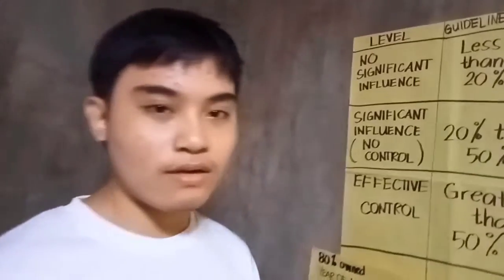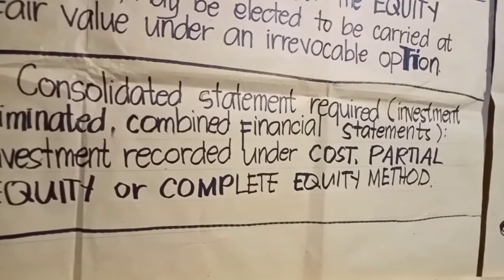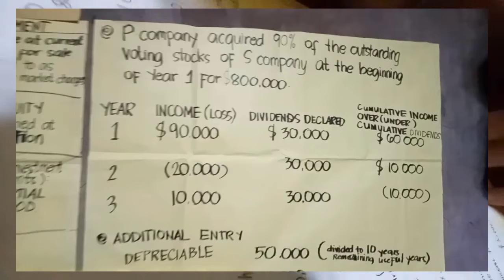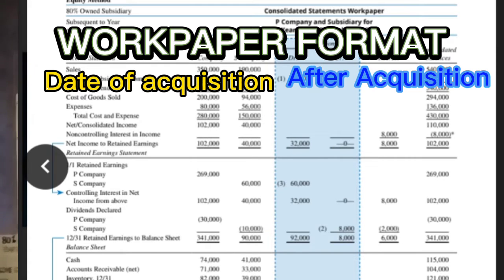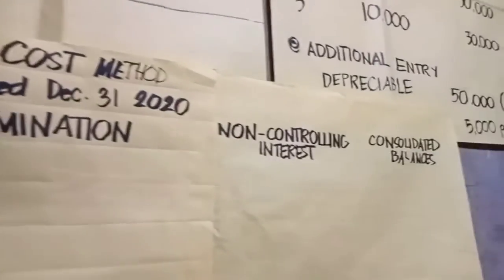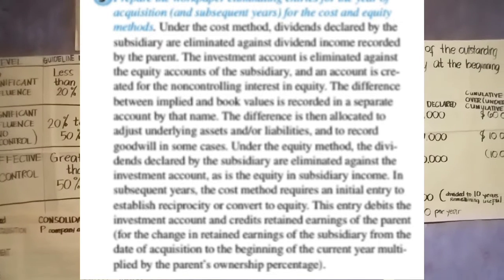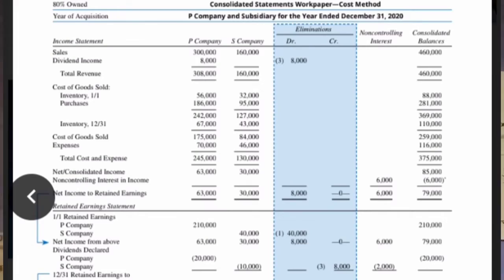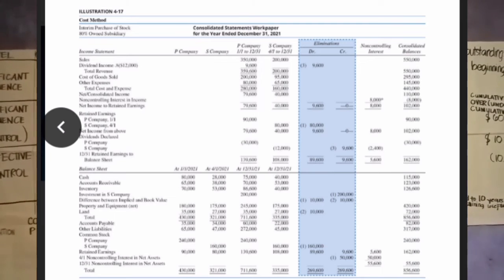Consolidated Financial statement after acquisition